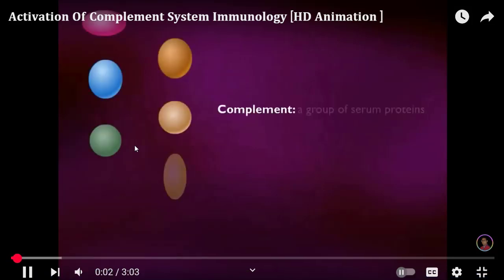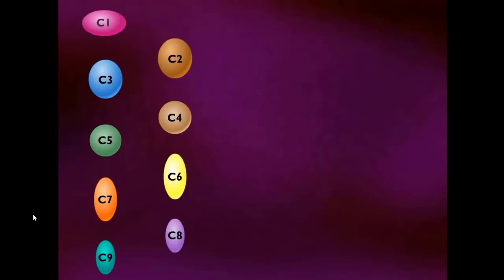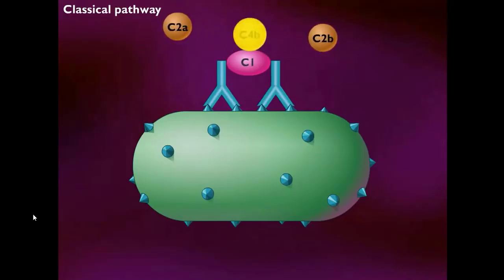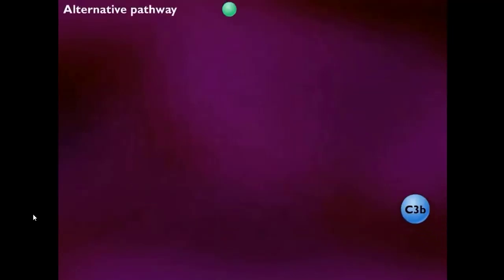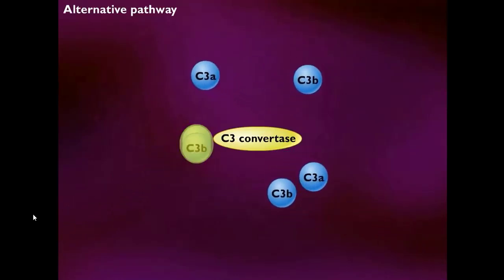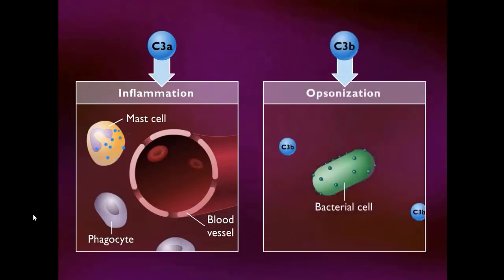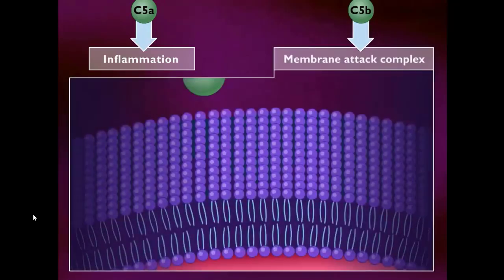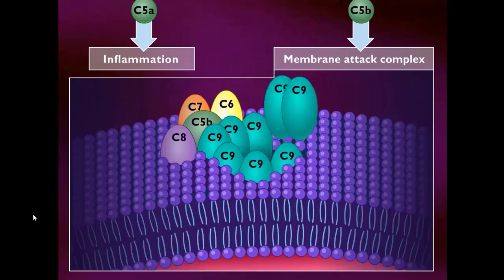Complement System Animation